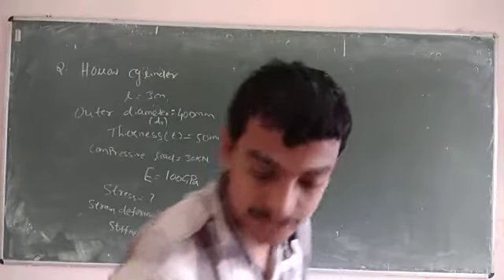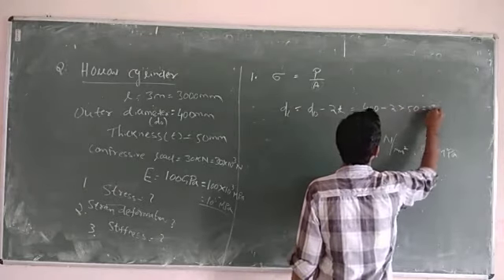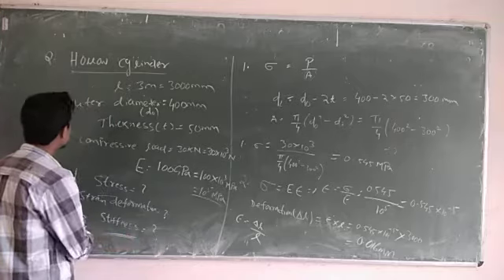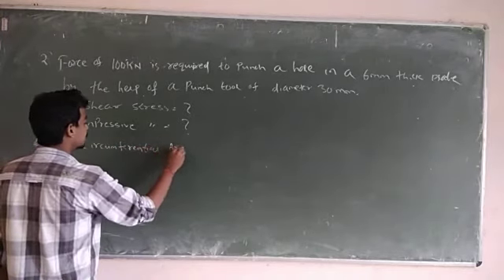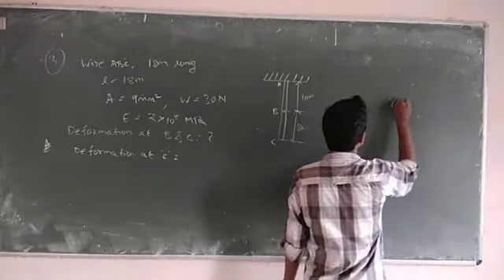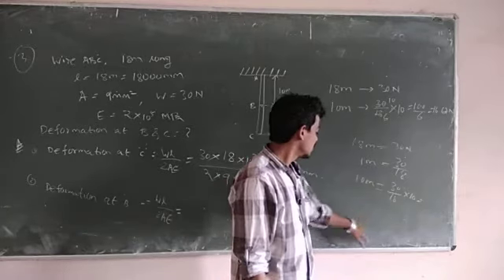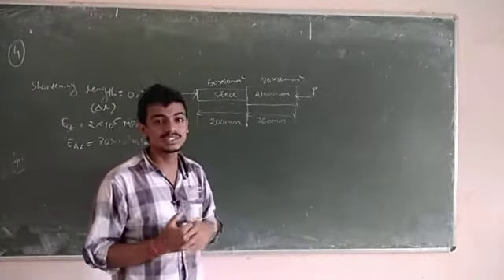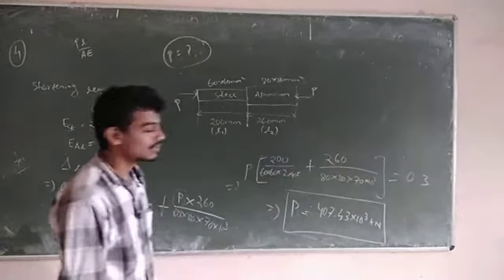SM/Lecture 12 / Numericals of Stress and Strain